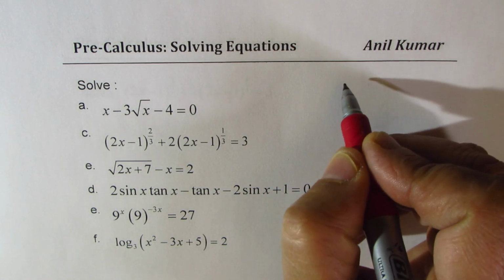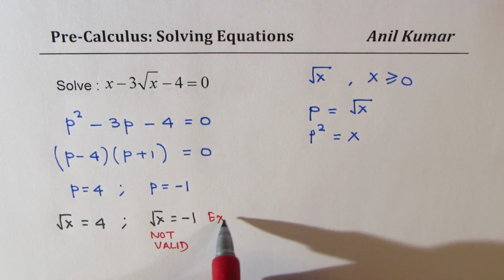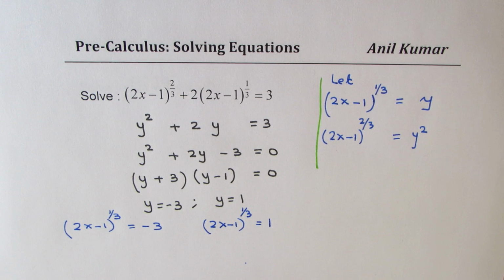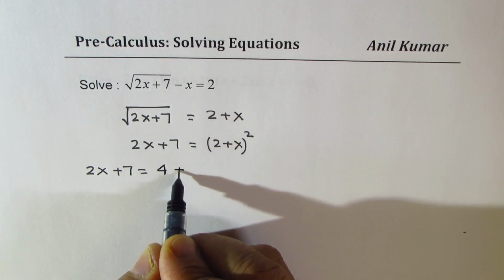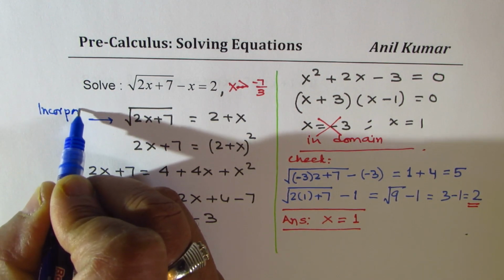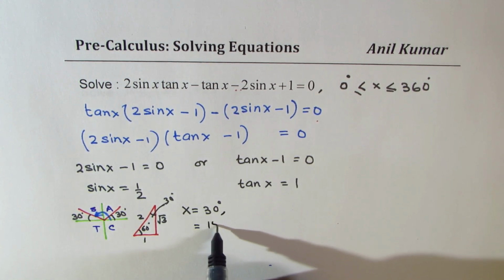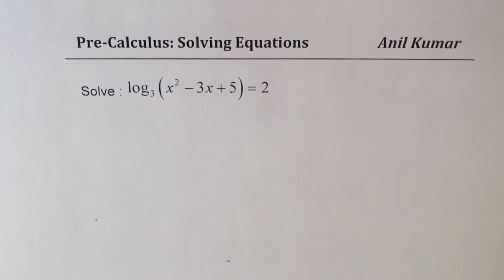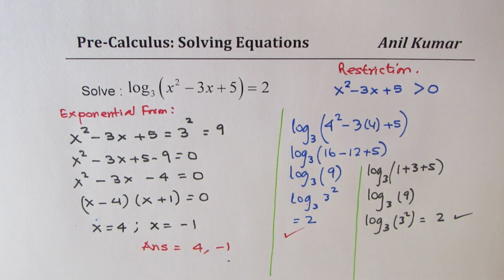How to Solve Exponential Log Trig and Radical Equations Pre Calculus Review - EDEXCEL - GCSE - SAT